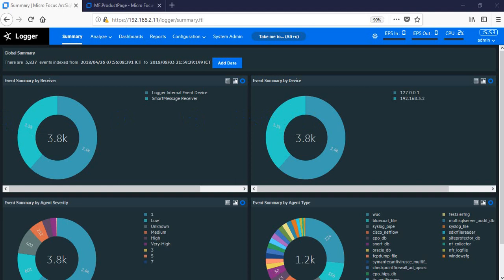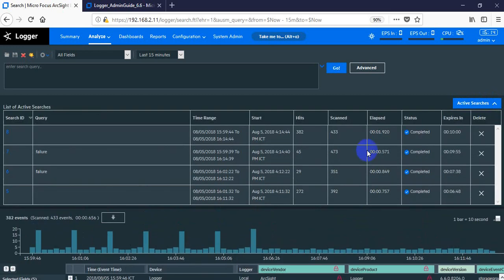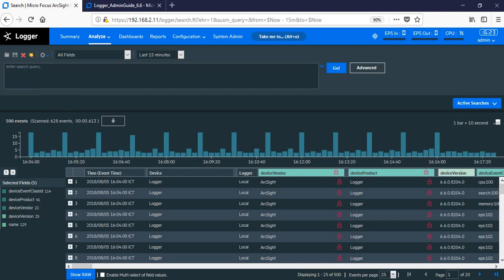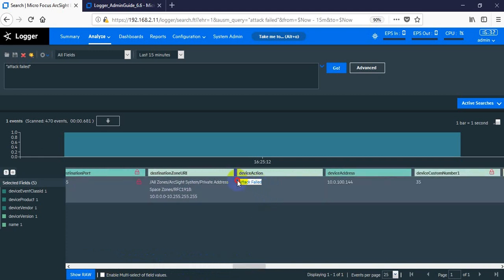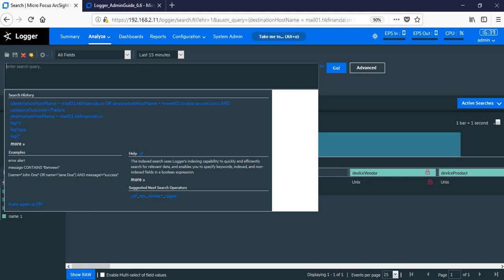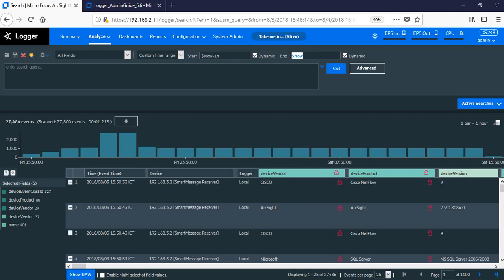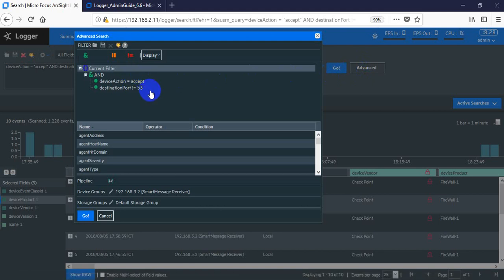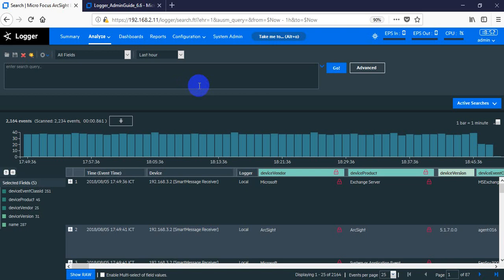Search on Logger - Part 1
I will introduce about ArcSight Logger Search Page and how to create search query on Logger
Author: Ly Binh Lap